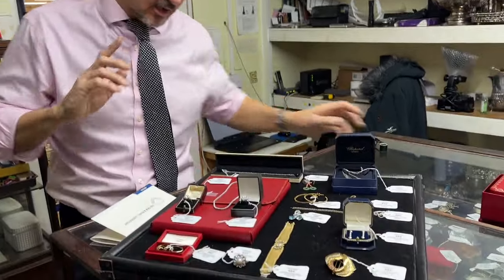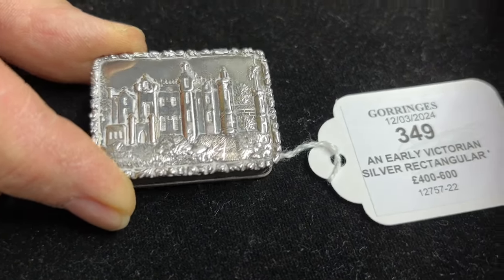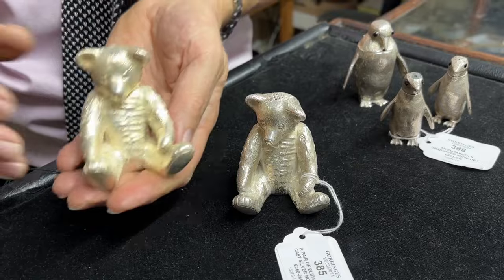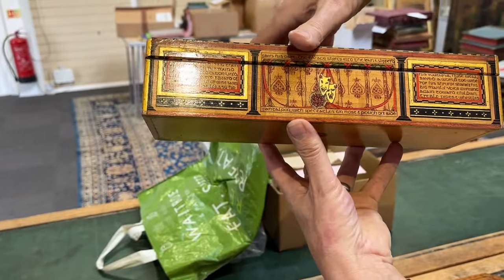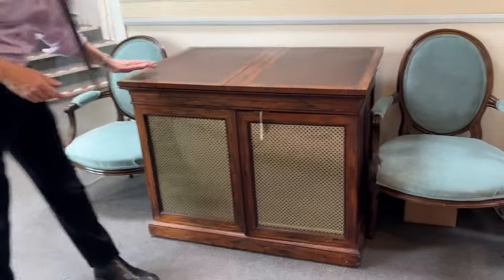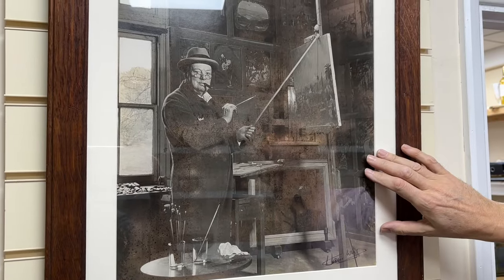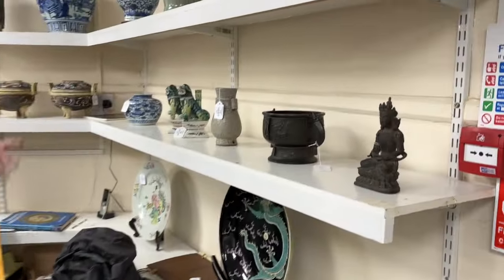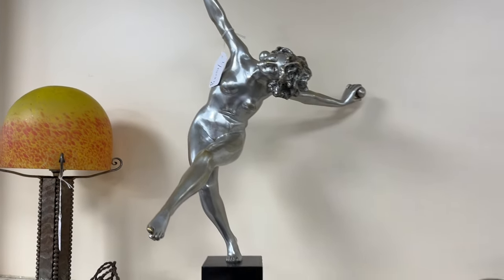Gorringe's Spring Fine Sale 12.03.24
Spring sale has a number of lots with a connection to India. Philip has unearthed a rare copy of the scarce coloured edition of Emily Eden’s major work Portraits of the Princes and Peoples of India, 1844, one of just a handful of copies published in this particular format (Lot 16). From the same family descendants comes her album recording the voyage to India including eighteen watercolour sketches taken on board the naval frigate Jupiter and one of her journals written upon her return to England (Lots 17 & 19). A separate valuation found one of Arthur Devis’s depictions for ‘Arts, manufactures and agriculture of Bengal’ (Lot 201). A rare opportunity as many of these are now in public collections.

Elsewhere a particularly large and detailed example of a John Frederick Herring farmyard scene is offered along with a smaller beautifully detailed oil of coach horses (lots 206 & 207).

This sale also features a group of items relating to Winston Churchill and the sculptor Oscar Nemon including a maquette for ‘Married Love’, the depiction of Winston & Clem (Lots 5 to 11). Two iconic photographs of Churchill are also on offer as well as two chairs form his London home at 28 Hyde Park Gate.

Elsewhere we have the usual offering of a wide range of silver, watches and jewellery along with an array of collectables and curiosities within the other departments. Enjoy the sale.

Friday 8th March: 9am-5pm
Saturday 9th March: 9am-1pm
Monday 11th March: 9am-5pm
Day of Sale: 8.30am-10.00am